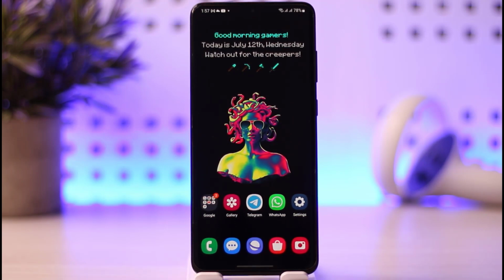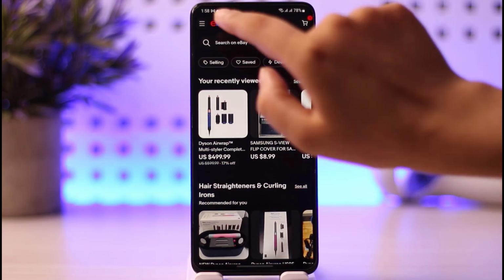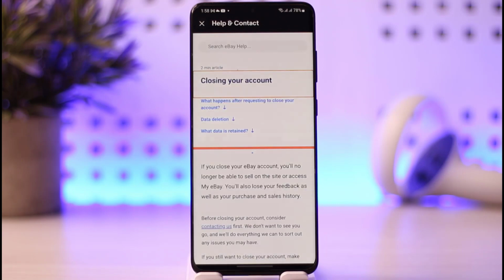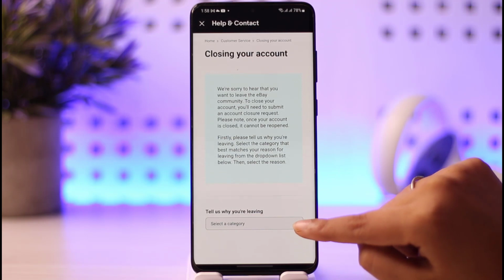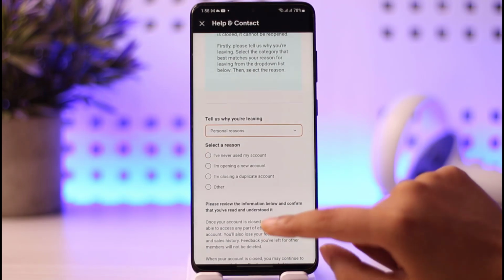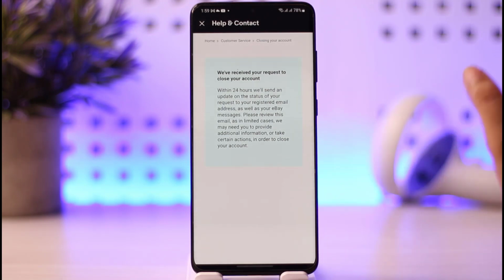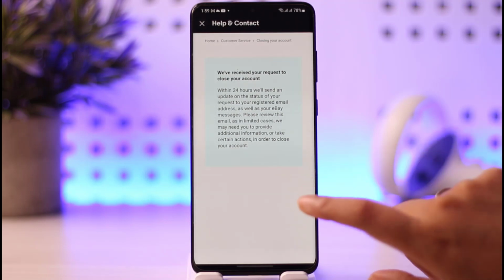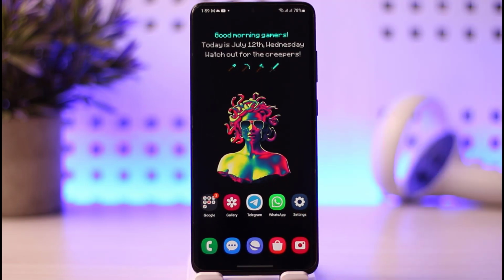How to Delete eBay Account | 2023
In this tutorial, I will guide you on how you can easily delete eBay account by following some easy steps.
0:00 Intro
0:16 Help
0:35 Delete account
1:10 Submit request
1:44 Conclusion